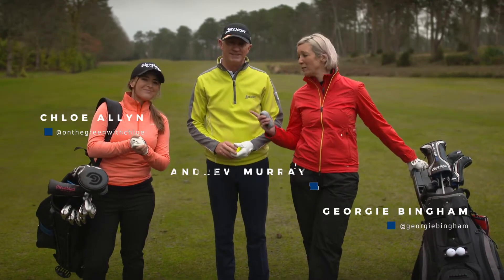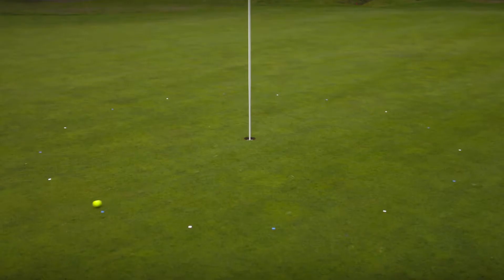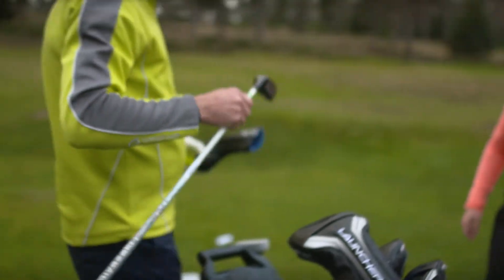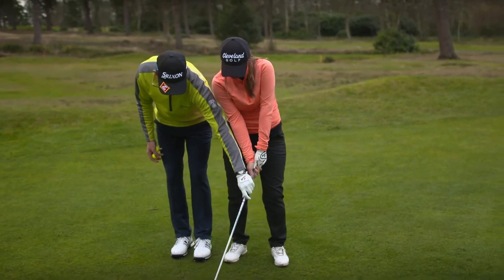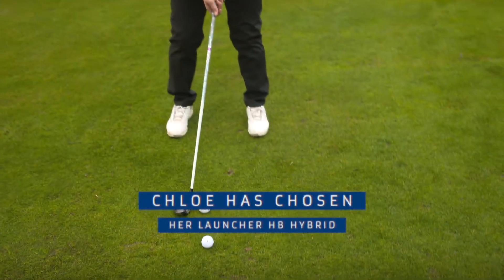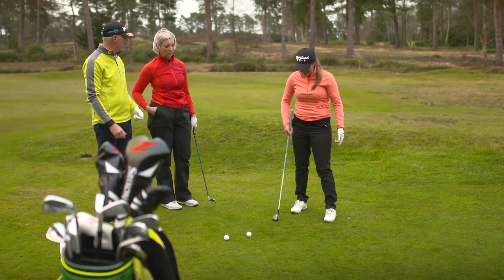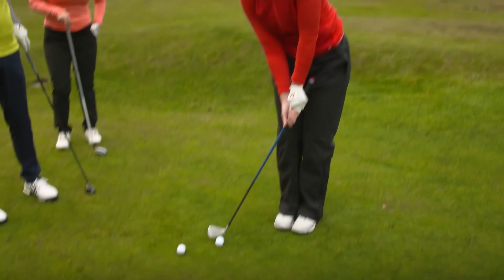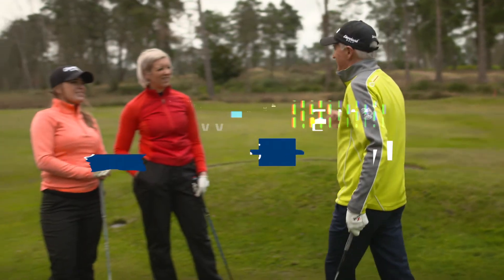Bump & Run | Episode #4 Get Closer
Georgie and Chloe take on Andrew Murray in a Bump & Run Challenge